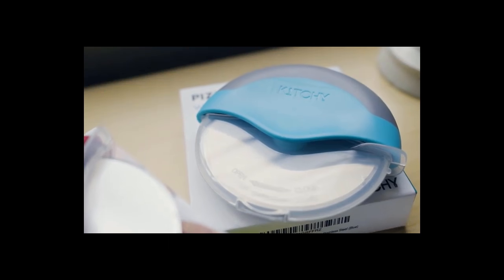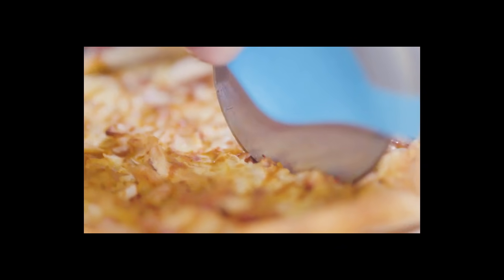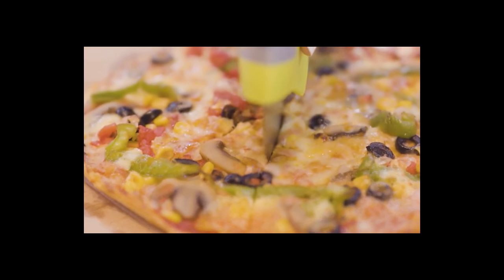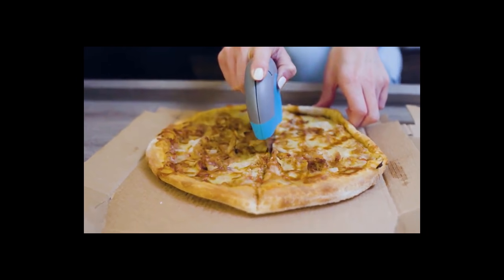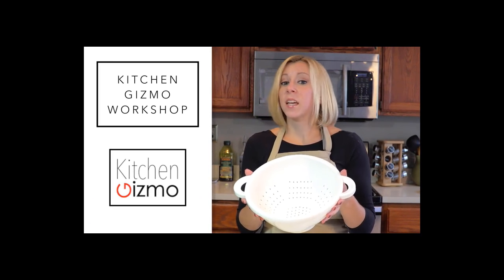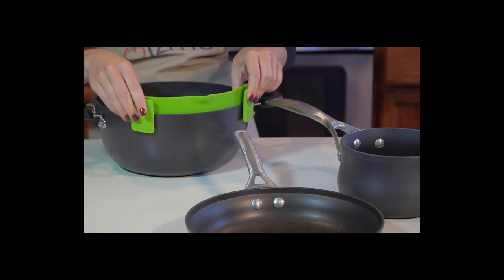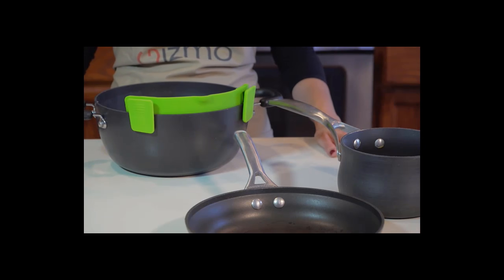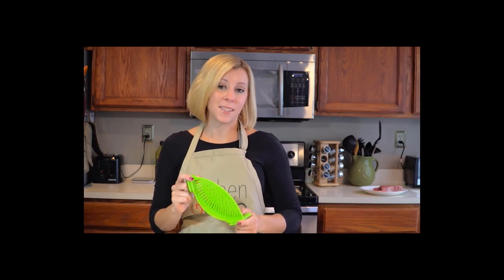5 super cool kitchen gadgets available in amazon | You can't stop seeing them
In this occasion look at the 5 super cool kitchen gadgets infallible in your kitchen every day. Forget about reneging and getting frustrated and make your life easier with these amazing kitchen gadgets. Be sure to see them!

1. Mueller Onion Chopper Pro Vegetable Chopper

2. Kitchy Pizza Cutter Wheel

3. Kitchen Gizmo Snap N Strain Strainer

4. Alpha Grillers Instant Read Meat Thermometer for Grill and Cooking

5. Stainless Steel Knife Set with Block

In this channel you will meet the most amazing gadgets, inventions and surprising innovations of all sectors of the industry.